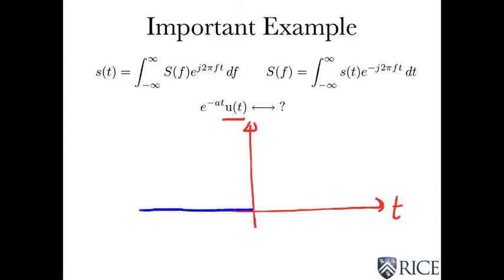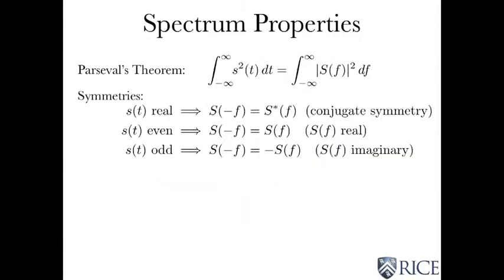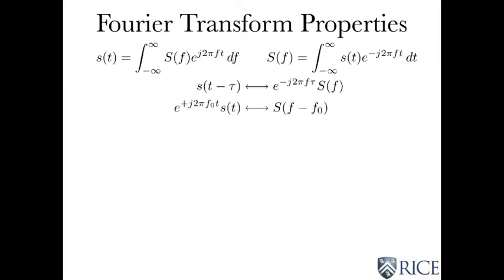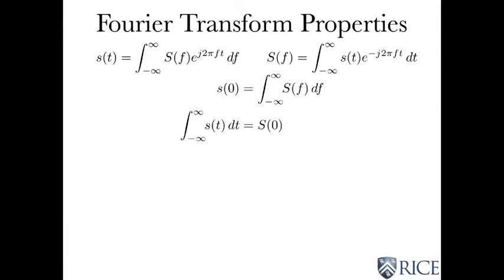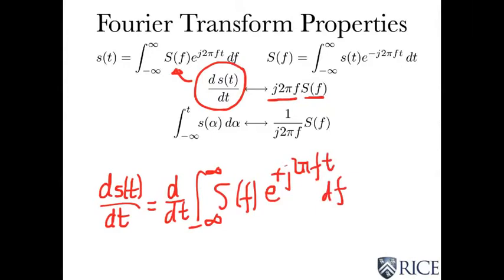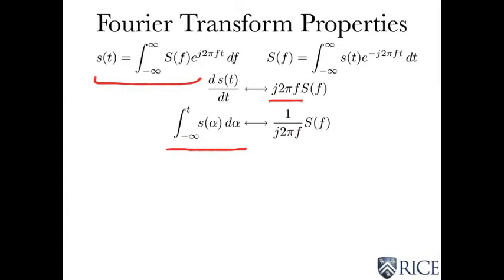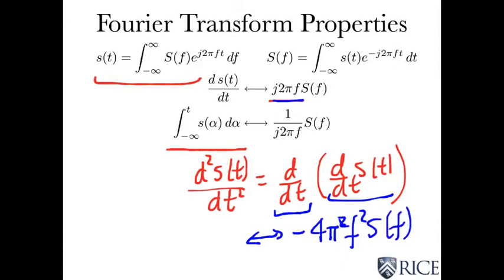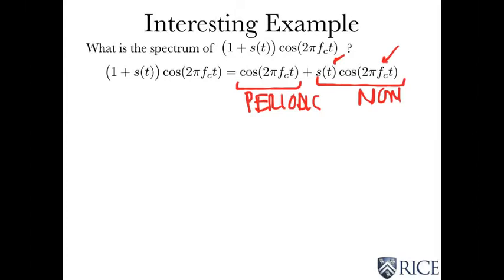5 1 The Frequency Domain The Entire Story www porbona com)part 2